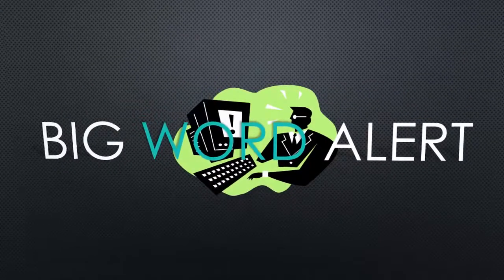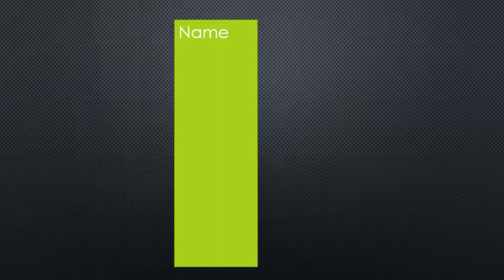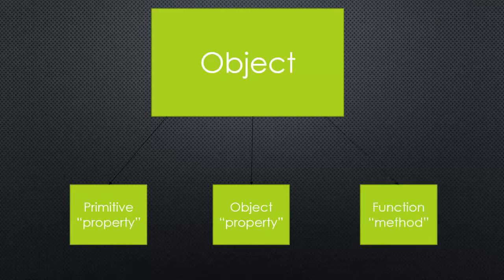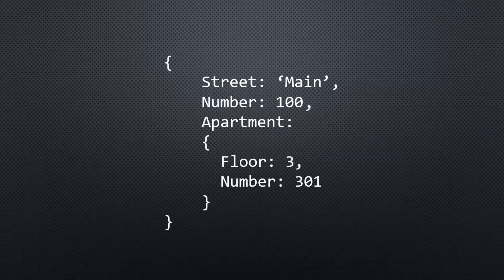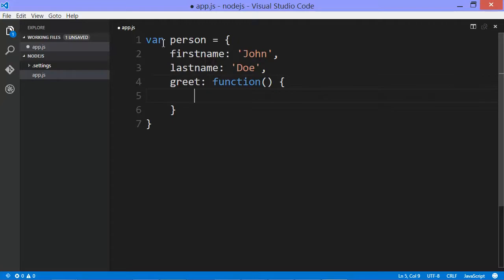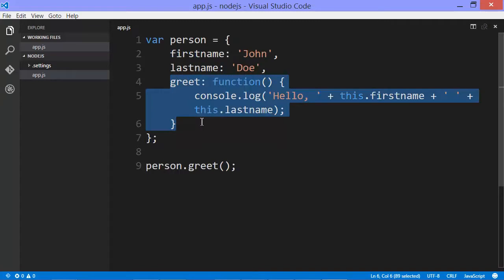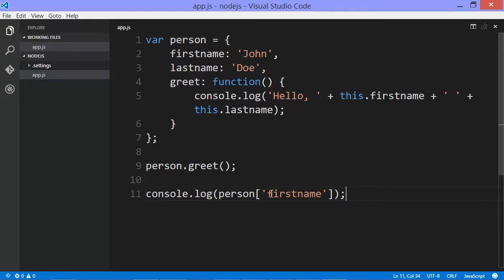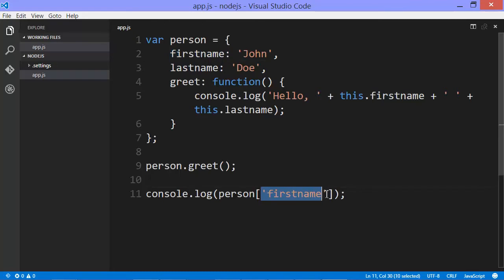NodeJS For Beginners : #16 - Javascript Aside Objects and Object Literals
Hi, in this NodeJS course we help you understand JavaScript, install NodeJS, Modules, Exports and Require. Understanding Events and Event Emmiter. Besides, understand more about Asynchronous Code, Http and how to create a Web Server. Using Express library, working with MongoDB, MySQL,. Besides helping you create Restful API and Angular,...